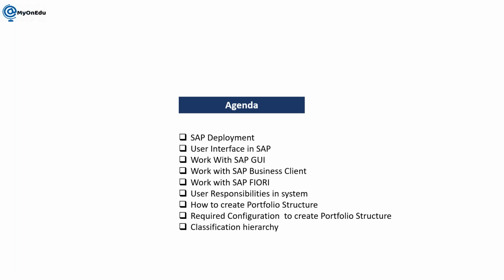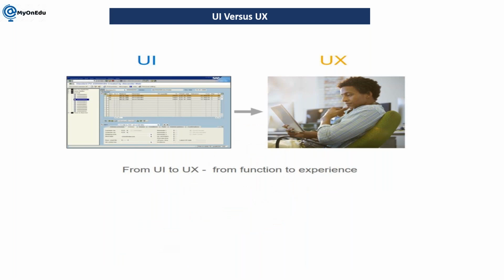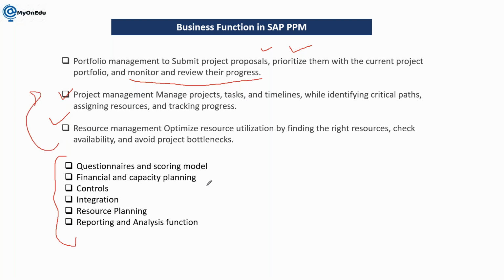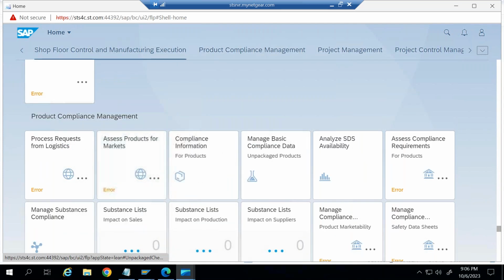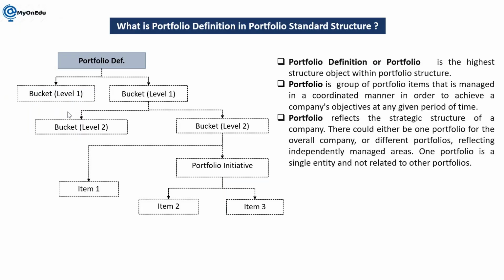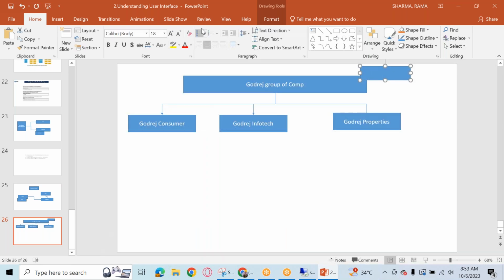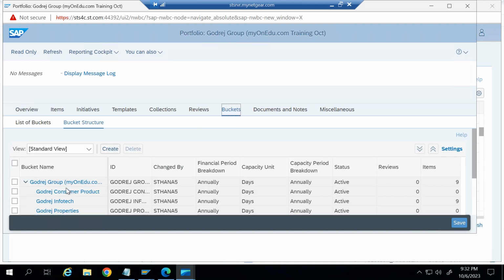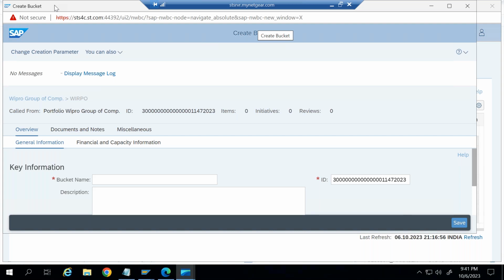What is Portfolio in SAP PPM(S/4HANA)? Online SAP PPM S4HANA Training